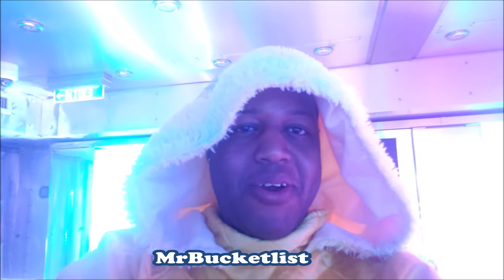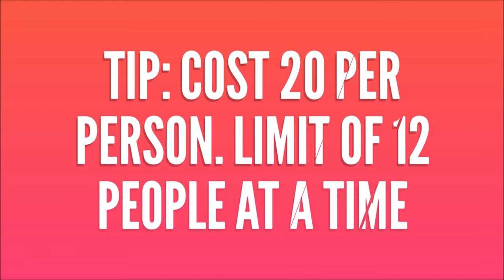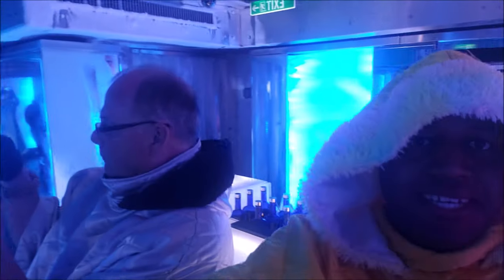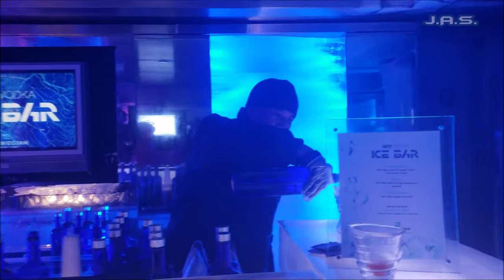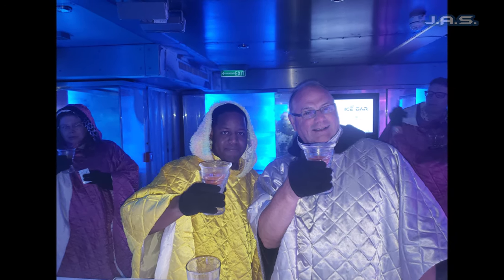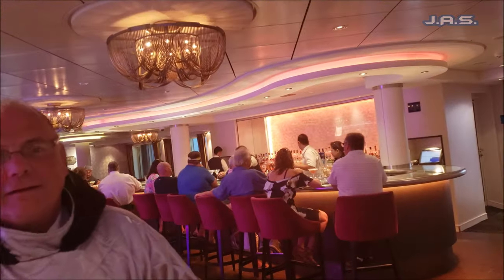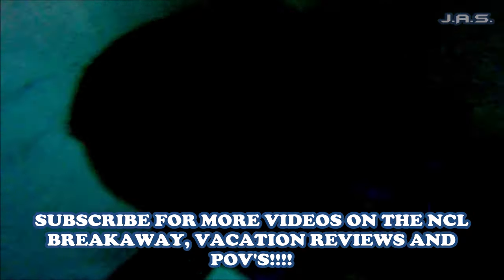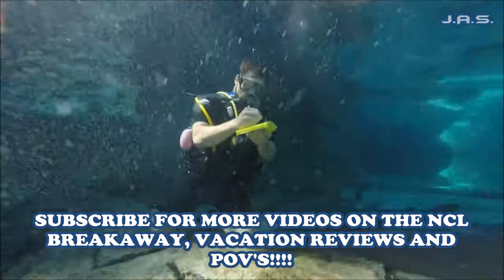[4K] Norwegian Breakaway Skyy Vodka Ice Bar Tour and Review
Welcome to another day with me, Mrbucketlist as this time I do a quick review of the Skyy Vodka Ice Bar on the Norwegian Breakaway! This is a short but info filled video to help you to know what to expect.

Here are some links that go along with this cruise or you can easily check out the entire growing playlist from this cruise as well!

NCL EPIC VIDEOS

Mrbucketlist
United States

Aka J.A.S. If you love adventure but you want to know how it really is besides all the glimmer and glory you see on posts, I'm your guy! I review groupon's, cruises, tripadvisor excursions, employers like the Walt Disney Company, Universal Orlando, every theme park and hidden gems in florida and pretty much anything your curious about but you don't really act on! I'm based in florida and I love adventure!
Anything in or around florida let me know if you wanna see the pros and cons and if you should do it. I'll take requests and promise at least two tours per week!